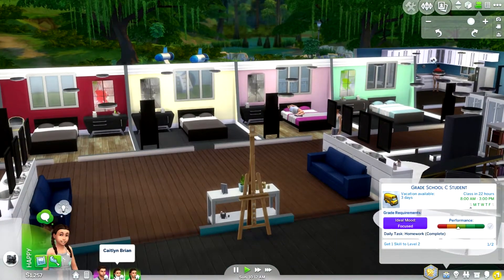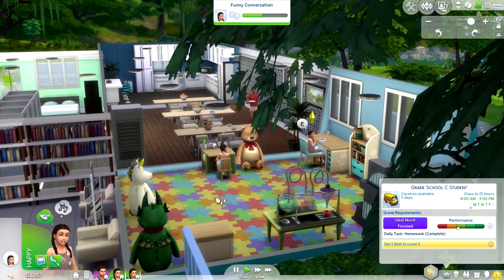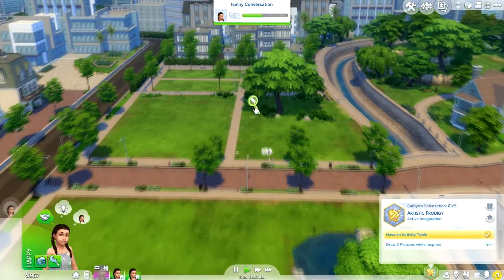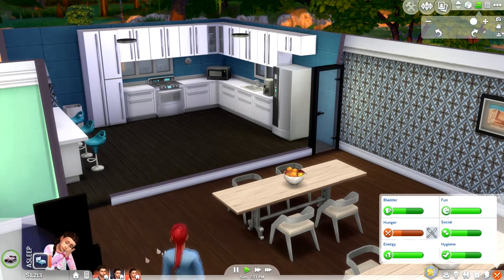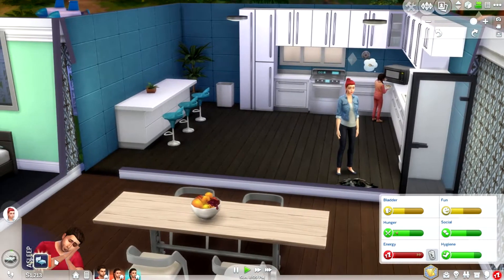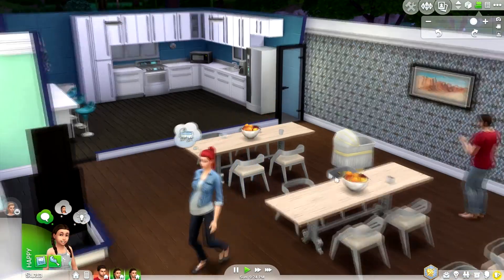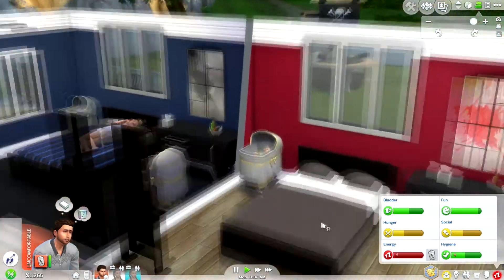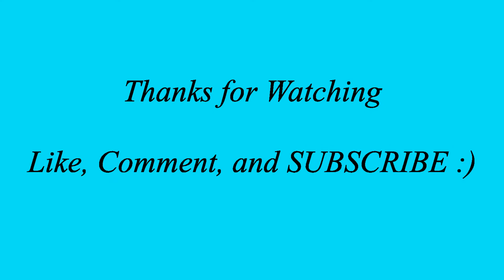The Sims 4 : Single Father Challenge | Part 8 | Settling In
I Created This Challenge ♥

✿ Jay & Emma in Gallery
Origin ID: KatiellaGaming
Household - Brian
Make sure to have Custom Content checked under Advanced Section
 ✔ Include Custom Content